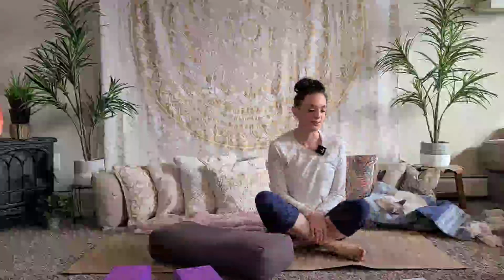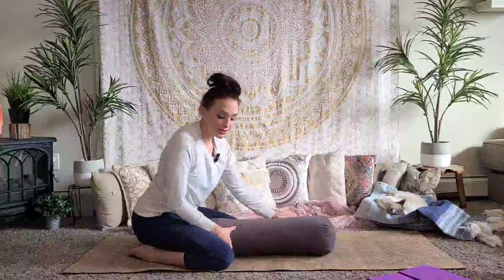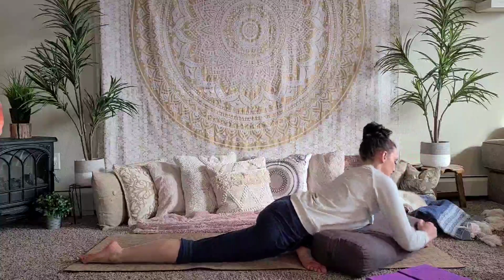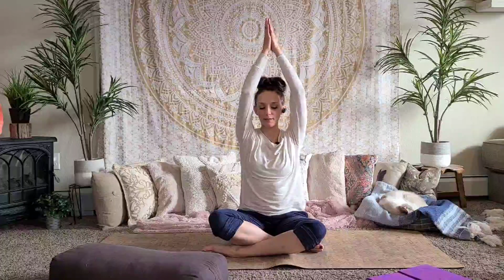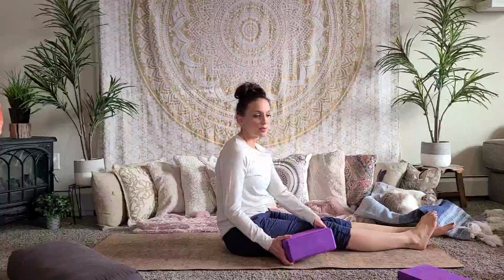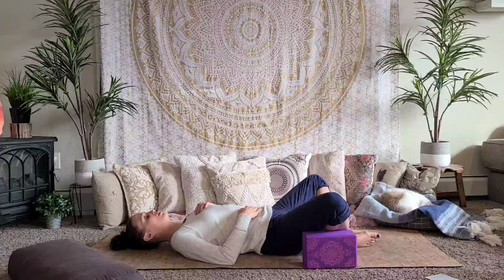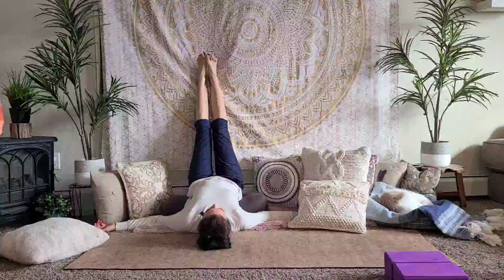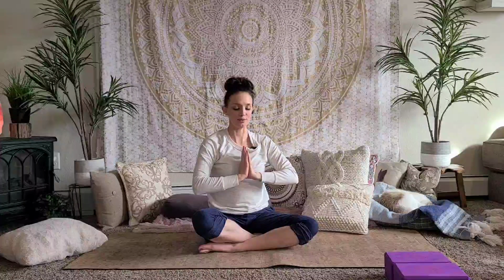Restful yoga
Hello Friend,

Welcome to my home. This is the final yoga practice in my series Nurture. In this Nurture series we explore different ways to nurture your body through yoga movement. This practice is Restful Yoga.

For this practice you may want to have on hand a yoga bolster and two yoga blocks, if you do not have these items firm pillows should be enough.

Restful yoga is all about nurturing your body through rest. You work really hard all week and you absolutely deserve this time of rest. In restful yoga we slow way down in some of our favorite and most relaxing poses with extra supports and soothing pauses to help you find some serenity.

This is the perfect practice to do right before bed or if you need some extra R&R after a hard day of work.

Be good to your body today and remember to drink lots of water.

Props you may want handy for this practice are yoga blocks and a folded blanket (or towel).

Music playlist to go along with this practice is on Spotify; you can find it

Pose tutorial for getting in and out of the pose "legs up the wall"

In the comments below, let me know what you thought of the class, how it went for you, and please never be afraid to ask questions.

By participating in Yoga at Home with Stephanie, I understand that I must be in good physical health to participate in these classes, that my participation may cause an injury and that I should consult with my physician before I take a class. I am taking these classes at my own risk. I waive any claim for personal injury and any other damages that I may have against Yoga at Home with Stephanie.